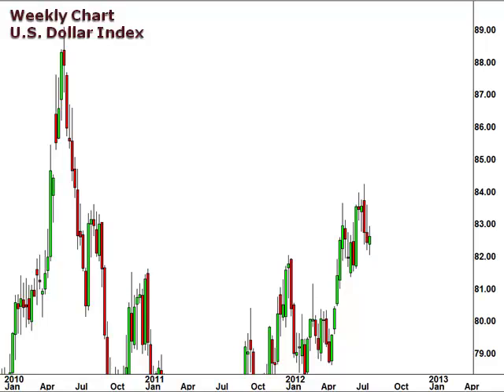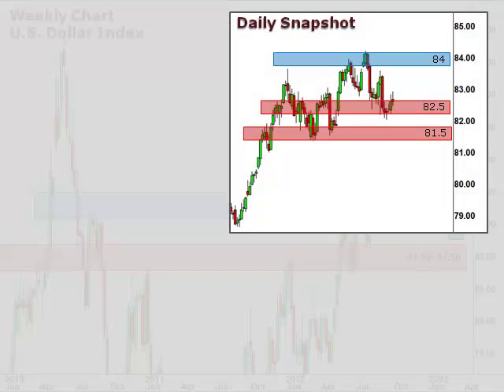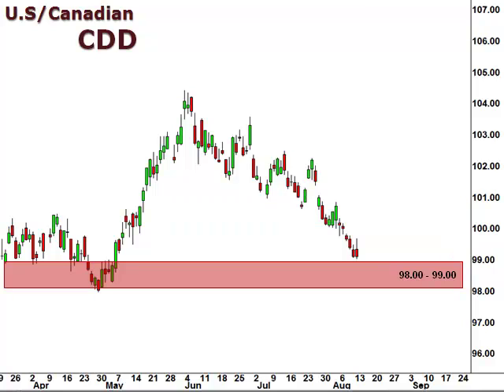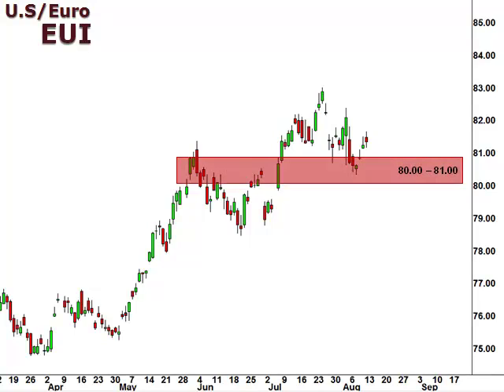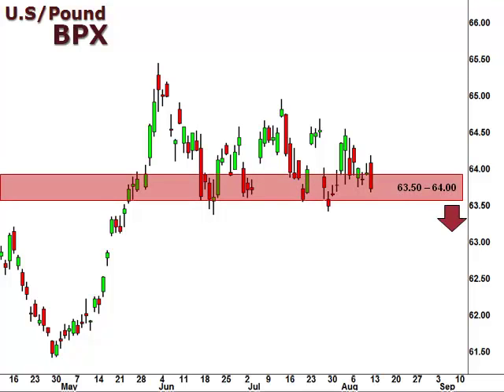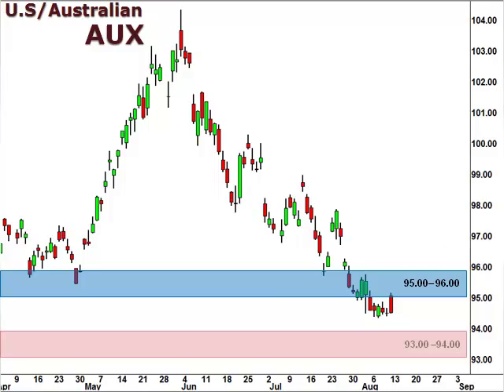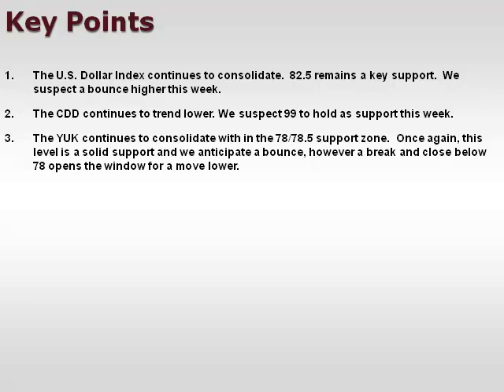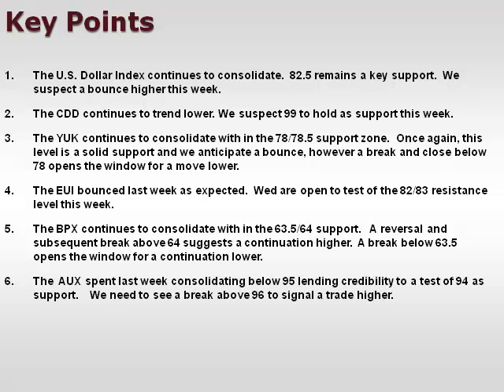Forex Options Trading Outlook - August 13, 2012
Join Jason Ayres, president and founder of optionsource.net, as he discusses the latest trends in the Forex options trading Market. Learn options trading where the professional Investment Dealers and Day Traders learn.